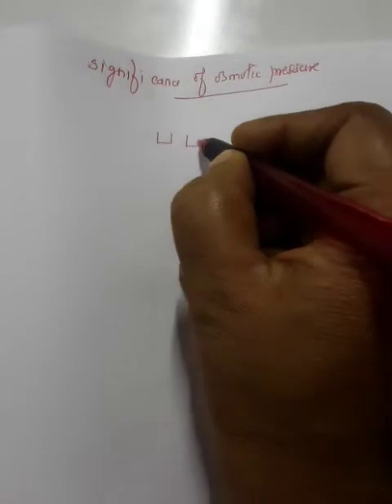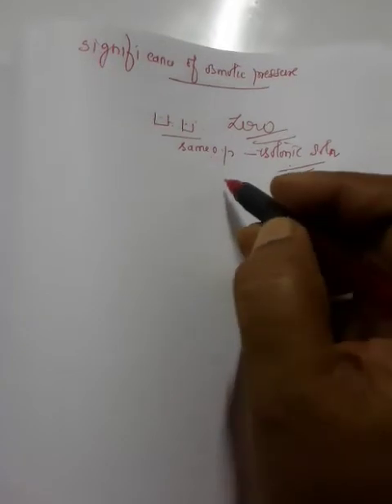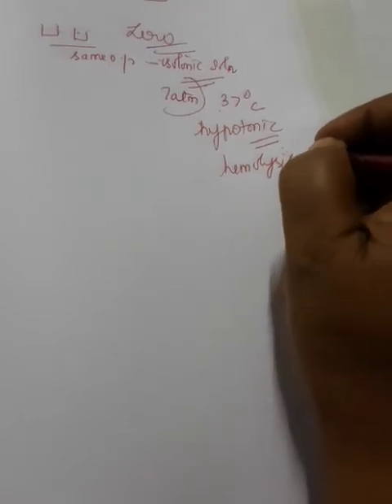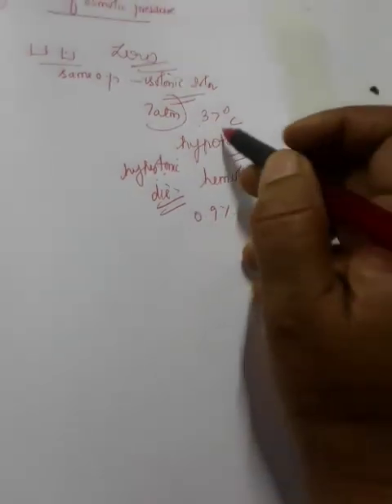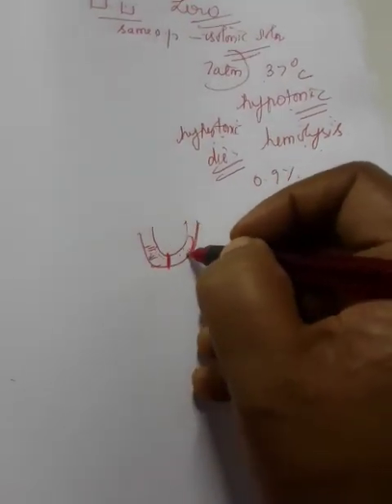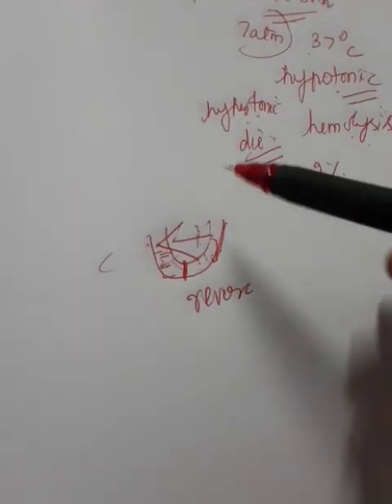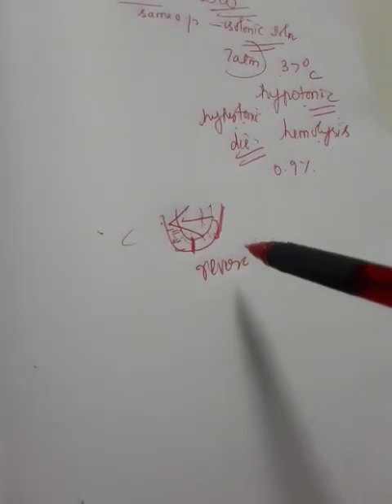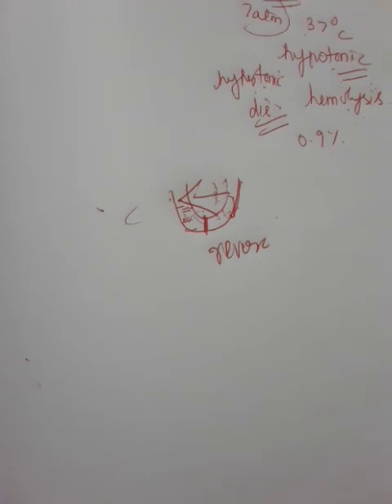Osmotic pressures 2